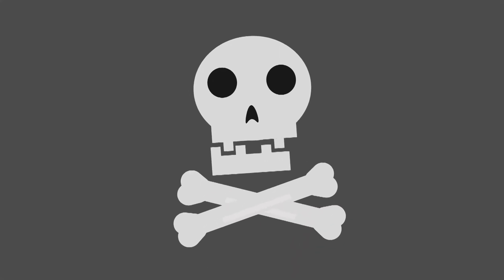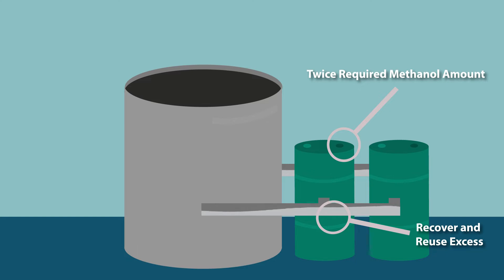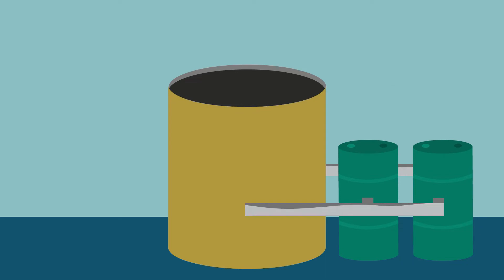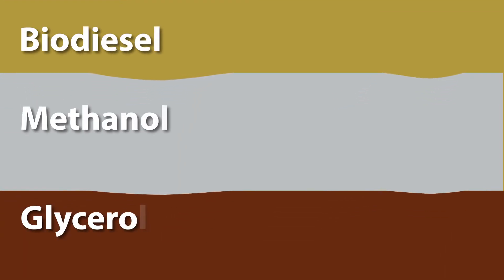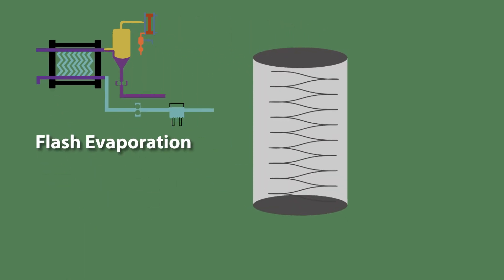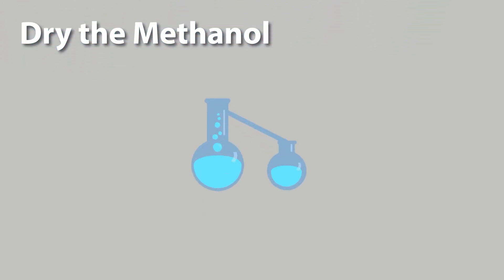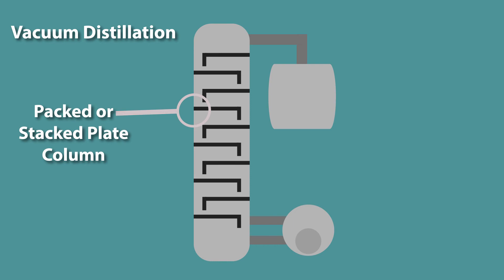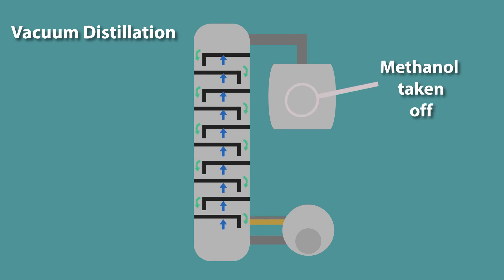Methanol Recovery in Biodiesel Production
Biodiesel producers often want to recover the excess methanol used in biodiesel production, especially since twice the amount of methanol for the reaction is often used to make biodiesel. This video discusses some of the methods biodiesel producers use to recover their methanol, including evaporation and distillation.

The Biodiesel Education Program is based out of the University of Idaho and is committed to providing unbiased technical and policy information about biodiesel.